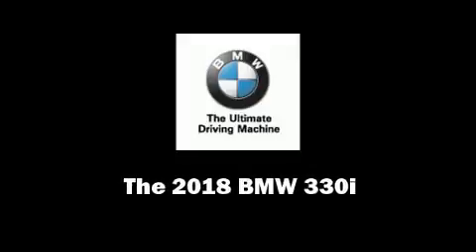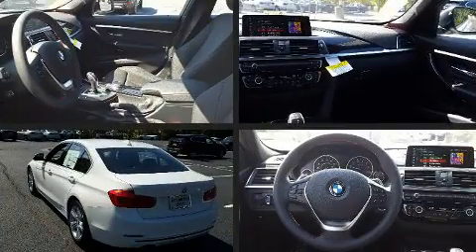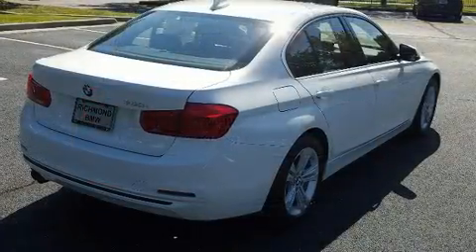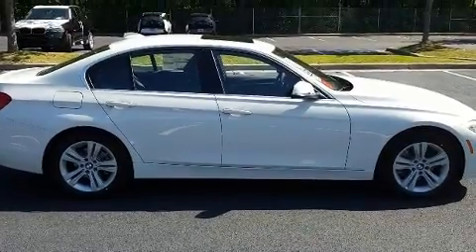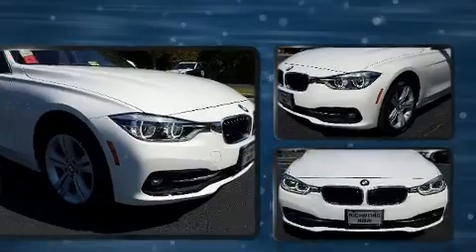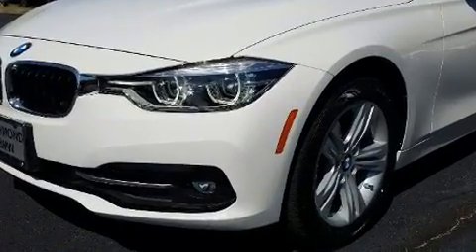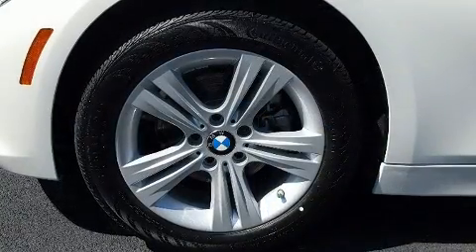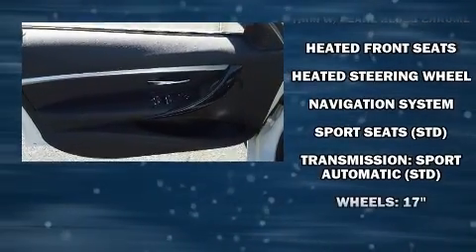2018 BMW 330i in Richmond, VA 23294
Richmond BMW
8710 Broad St.

Sensibility and practicality define the 2018 BMW 330i wagon This 4 door, 5 passenger sedan will allow you to take command of the road with confidence! It features an automatic transmission, rear-wheel drive, and a 2 liter 4 cylinder engine. A turbocharger is also included as an economical means of increasing performance. Top features include remote keyless entry, front and rear reading lights, speed sensitive wipers, a built-in garage door transmitter, a power seat, front and rear air conditioning, blind spot sensor, and seat memory. BMW ensures the safety and security of its passengers with equipment such as: dual front impact airbags with occupant sensing airbag, front side impact airbags, traction control, anti-whiplash front head restraints, a security system, an emergency communication system, and 4 wheel disc brakes with ABS. Brake assist technology provides extra pressure when applying the brakes. We have a skilled and knowledgeable sales staff with many years of experience satisfying our customers needs. We'd be happy to answer any questions that you may have. Please don't hesitate to give us a call.